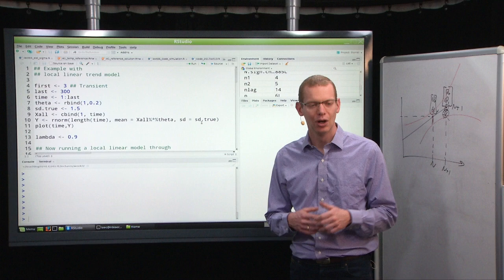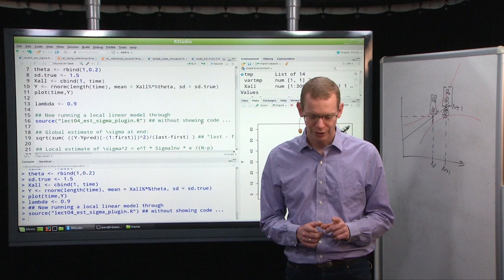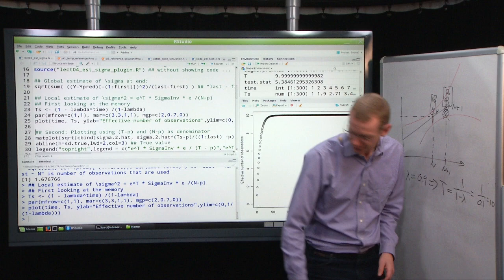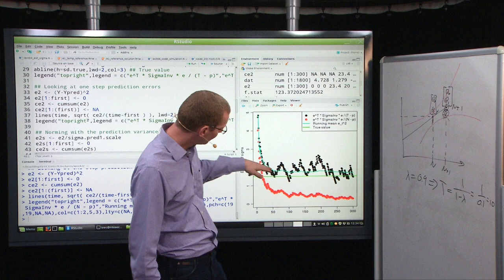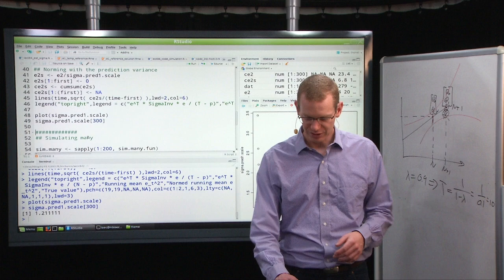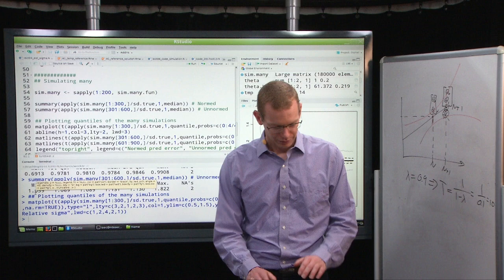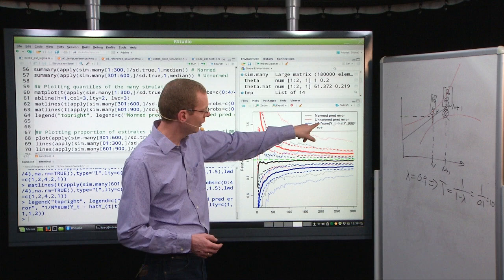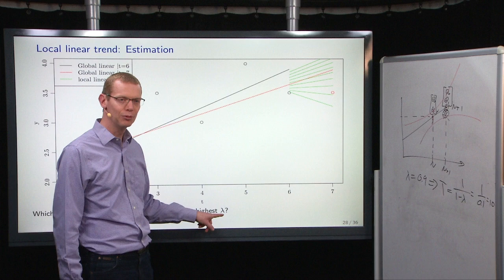02417 Lecture 4 part E: Variance in local trend models - simulation example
Variance estimate for local trend models (Simulation example)